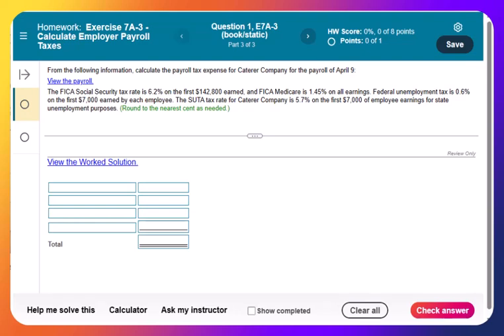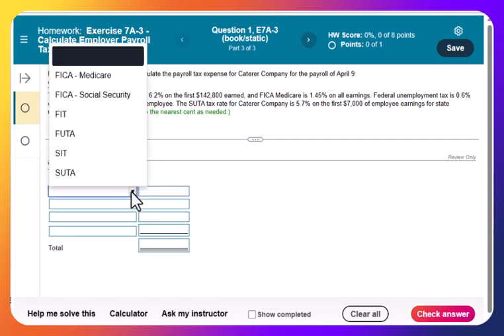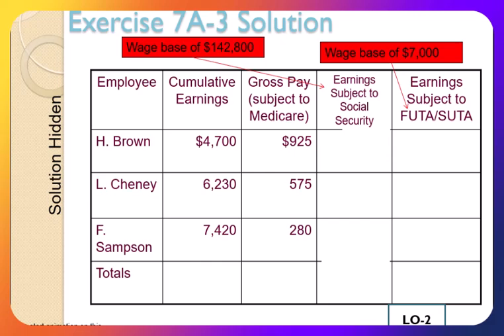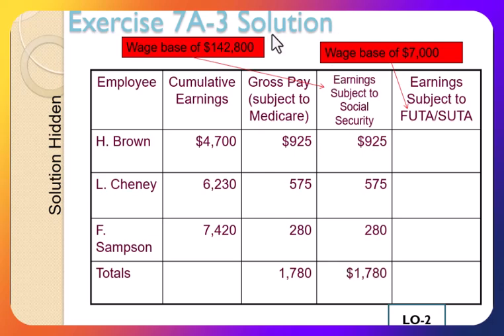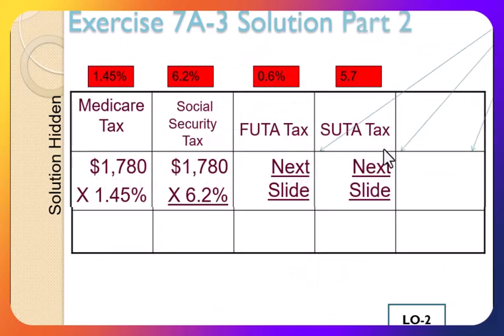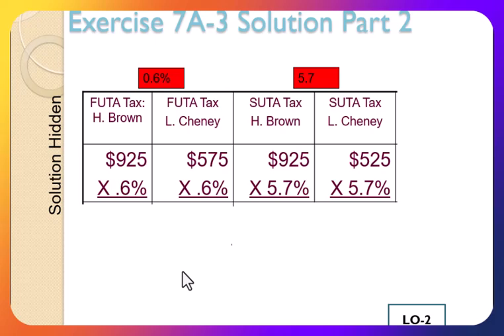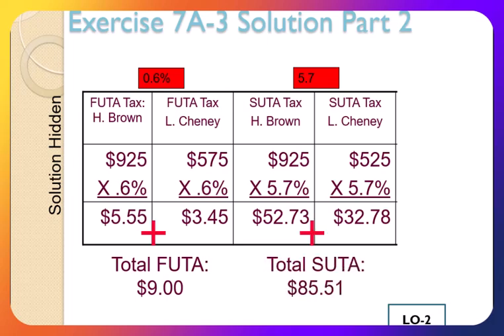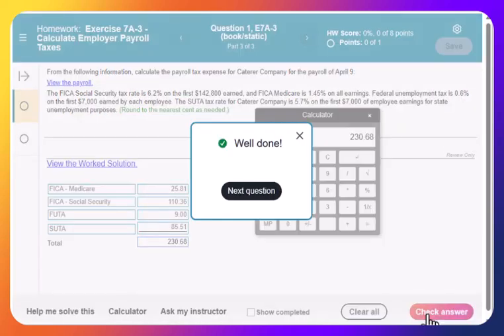Exercise 7A-3 - Calculate Employer Payroll Taxes